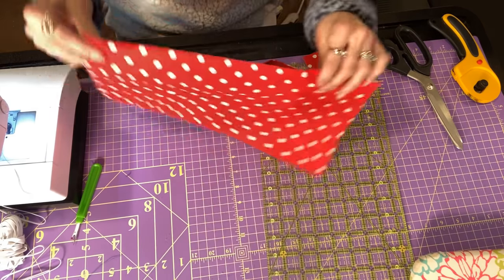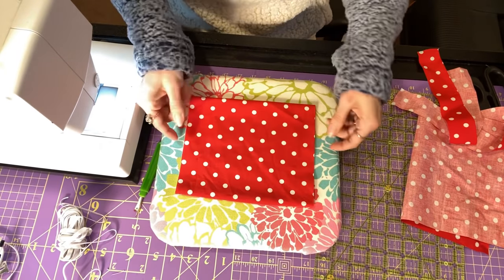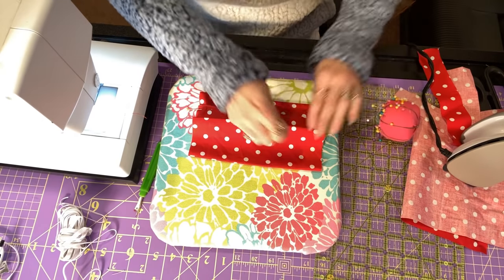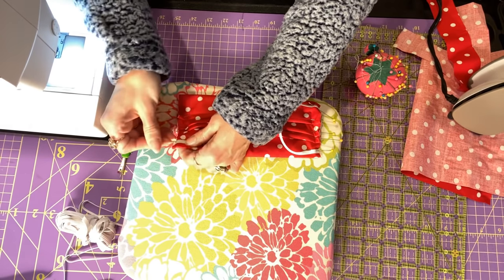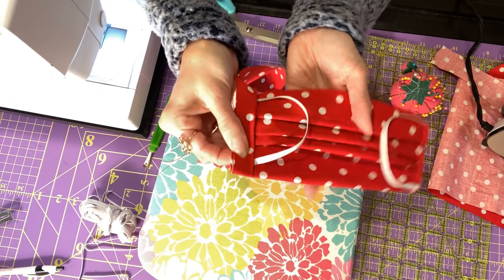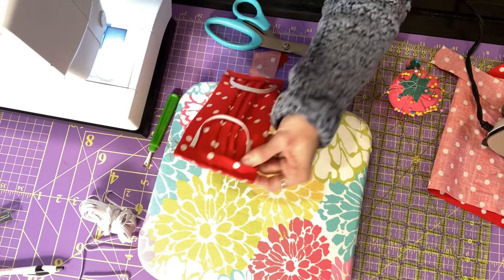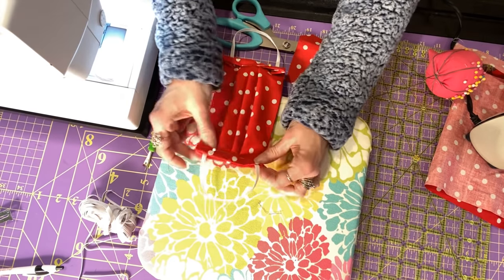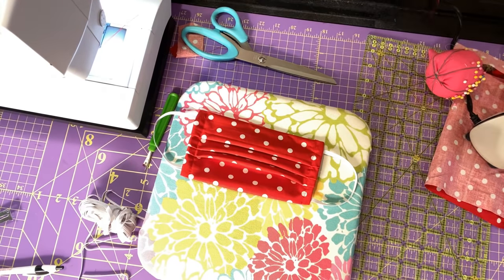DIY Mask Face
Sew your own face mask.  Supplies needed cotton fabric 8x14, two pieces 1.5 x 4.5, quarter inch elastic you will need two pieces 6.5 inches long, thread, scissors, and your machine.

Don't want to make your own you can buy a ready made non medical mask